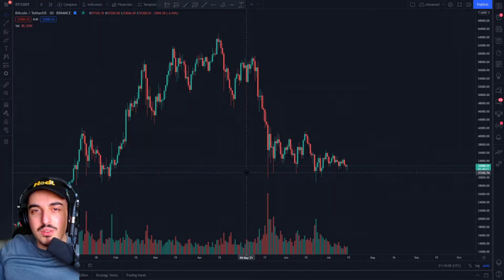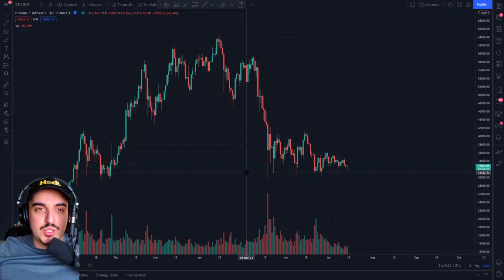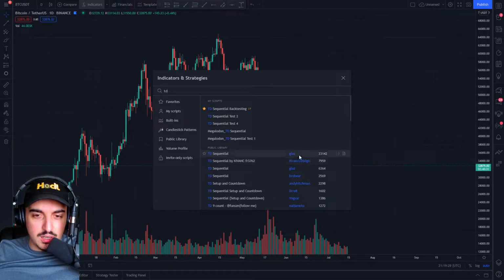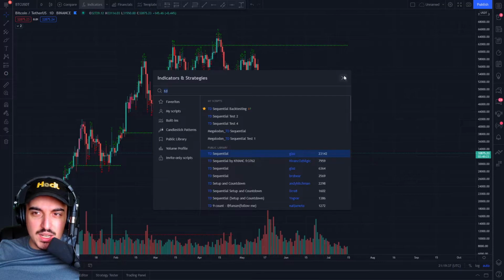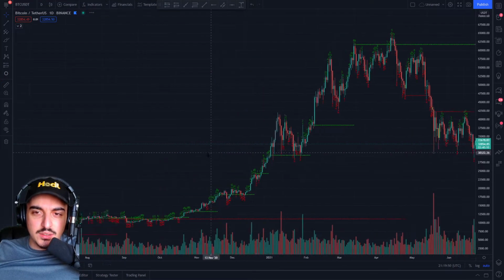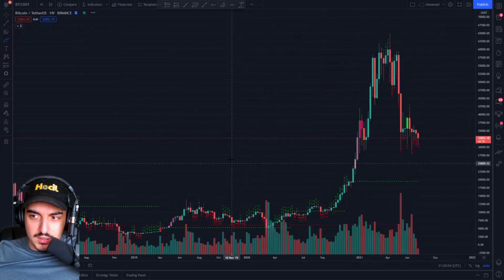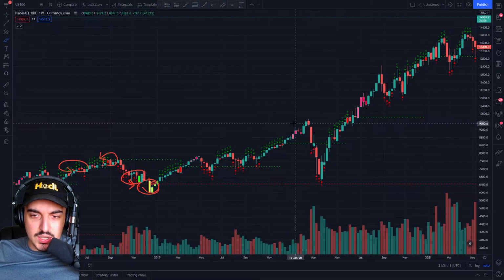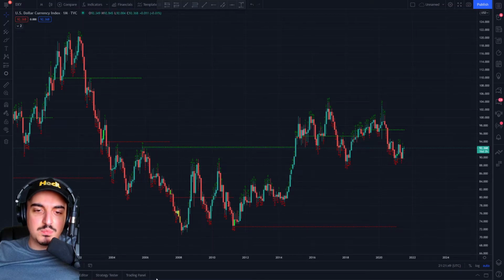How to Use the Tom Demark ( TD9 ) Indicator